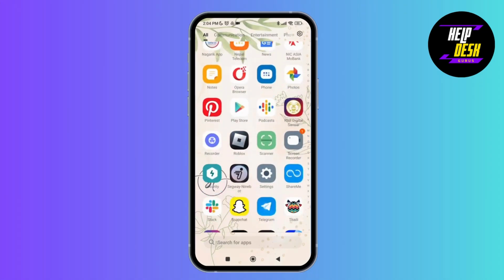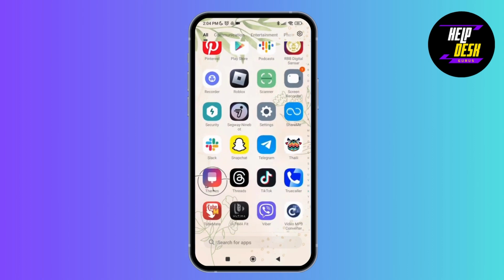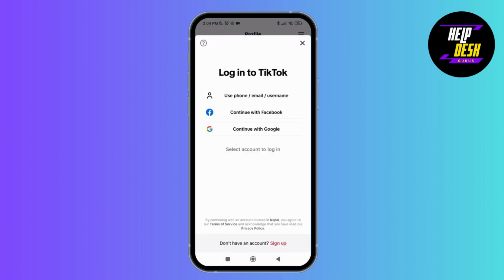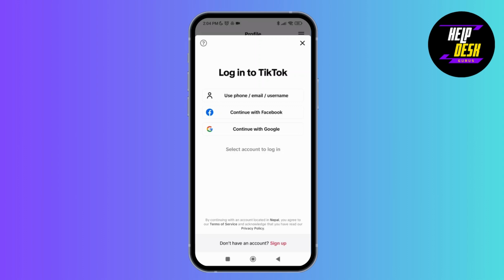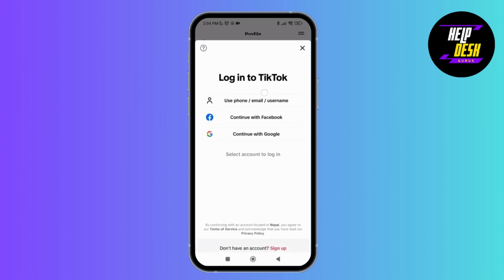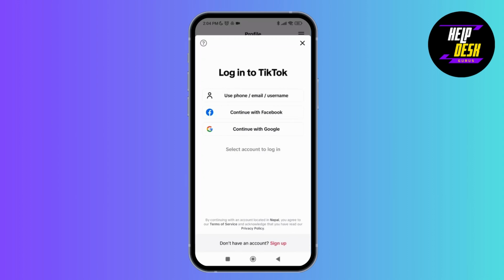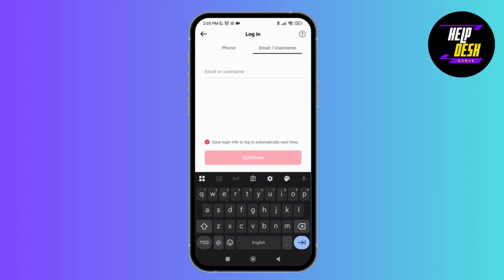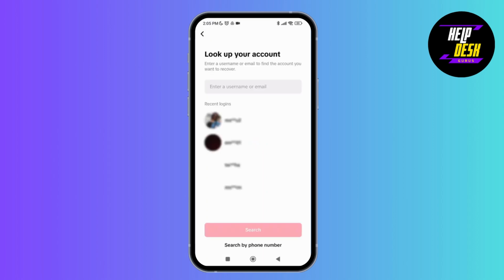How To Recover Your TikTok Account Without Email Or Phone Number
Welcome to our step-by-step guide on "How To Recover Your TikTok Account Without Email Or Phone Number"! If you're having trouble accessing your TikTok account and don't have access to your email or phone number, this video is for you. We’ll walk you through different methods and tips to help you recover your TikTok account without needing your original email or phone number. Whether you’ve forgotten your login details or your account has been compromised, these solutions will guide you toward regaining access to your account.

In this video, you'll learn:

Steps to regain access to your TikTok account
What to do if you’ve lost access to your email or phone number
Alternative recovery methods for TikTok
How to secure your TikTok account after recovery